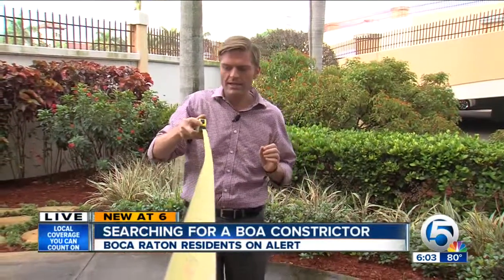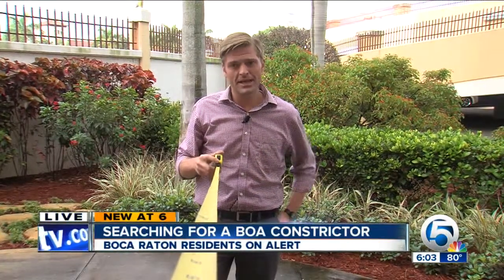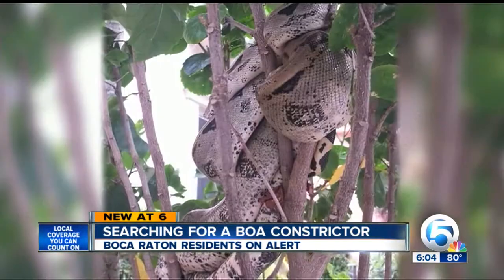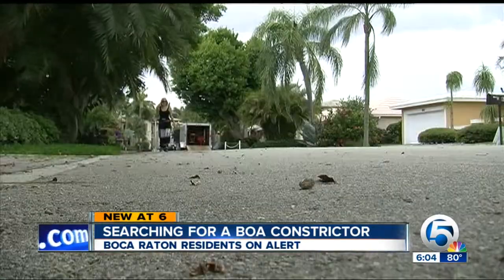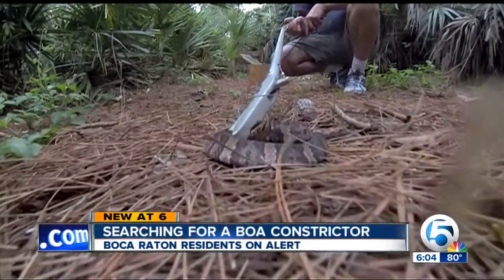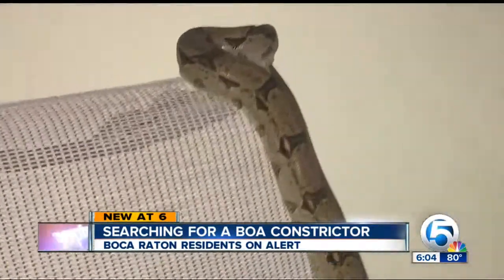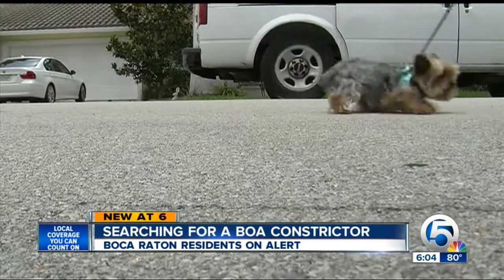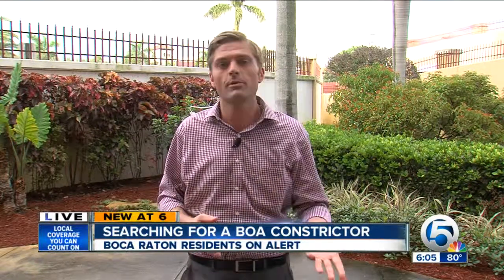Search on for boa constrictor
It slithered into an upscale Boca Raton neghborhood